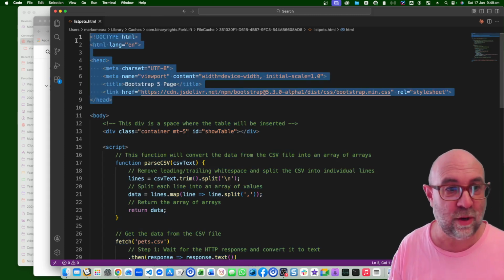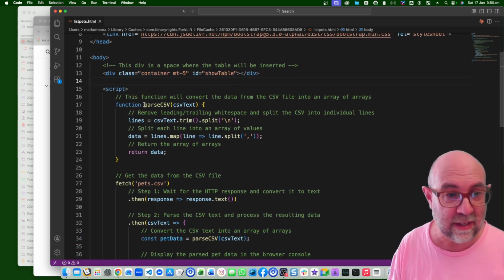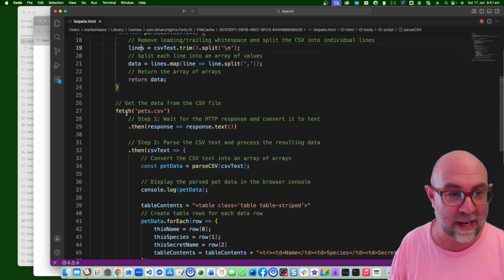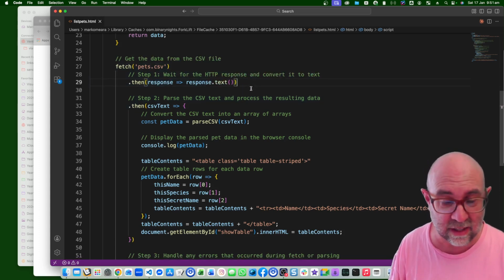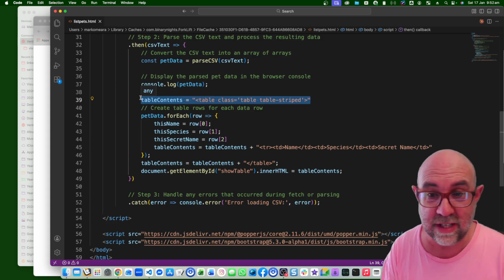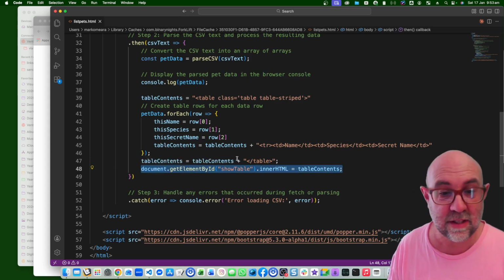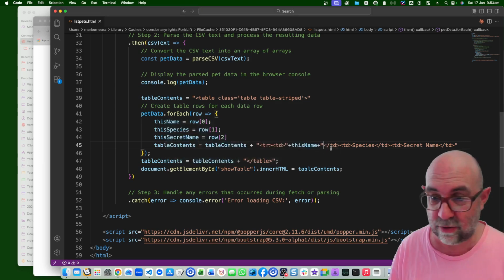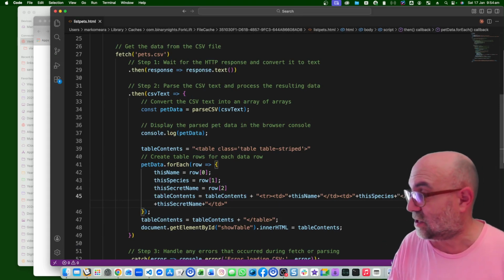Reading from CSV with JavaScript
I can't say that I have ever done this for real in my programming, but you might image that the local council gets a CSV file about pets in the area and wants to show it on the web.